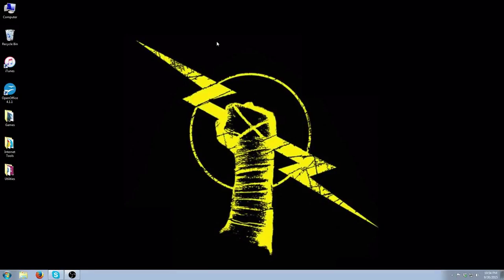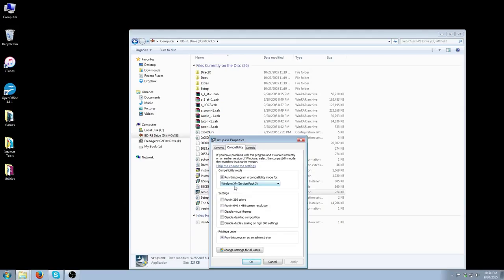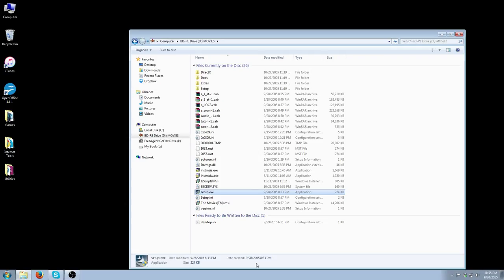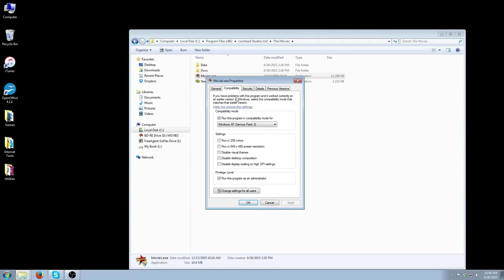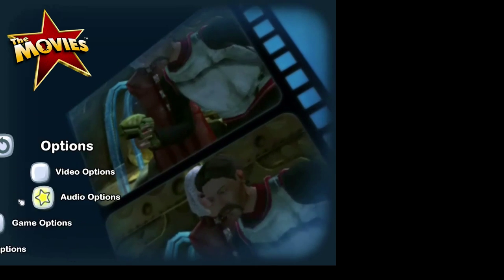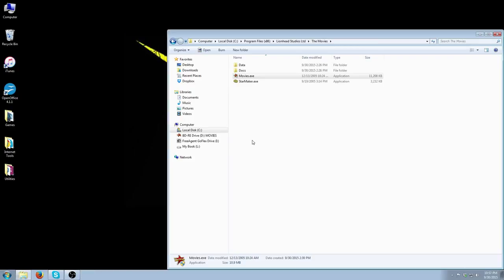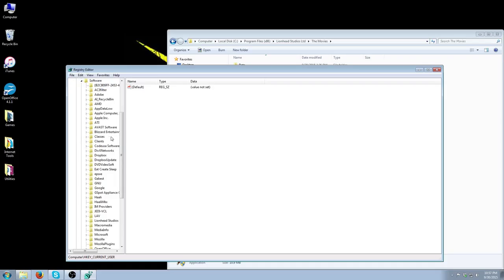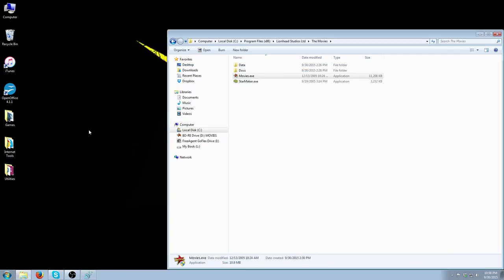Installing And Playing The Movies On Windows 7 With Full Resolution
1 - Use your "The Movies" CD-ROM or DVD-ROM

2 - Check the Properties for Setup.exe on your CD/DVD drive and set the Compatibility to Windows XP Service Pack 3. You can use Service Pack 2 as well. Also make sure you click the box to "Run As Administrator."

3- Install the game like normal. Enter your CD-Key when prompted. When asked if you want to install Windows Media Player and Direct X select "Yes." When prompted that Media Player is incompatible select "Cancel" then install Direct X.

4 - After the installation finishes navigate to your folder for the game. C:\Program Files (x86)\Lionhead Studios Ltd\The Movies and right click The Movies.exe and then select Properties and set your Compatibility mode to what you used earlier. XP Service Pack 3/Run As Administrator.

5 - Run the game and exit.

5 - Type in regedit into the Start Menu search field. Run Regedit and find HKEY_CURRENT_USER\Software\Lionhead Studios Ltd\TheMovies

6 - Right click on GD: Screen Width and select Modify, type in the width you want to use.

7 - Right click on GD: Screen Height and select Modify, type in the height you want to use.

8 - Go To File and then Exit

9 - Run Movies.exe again, your game should now be running in the resolution you set in the Registry Editor.